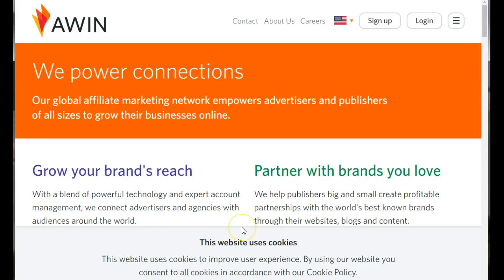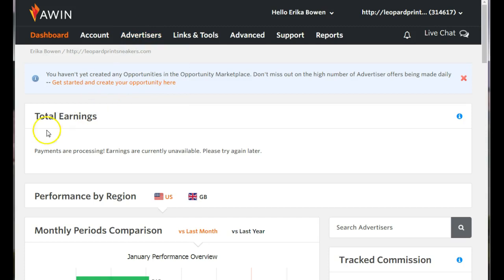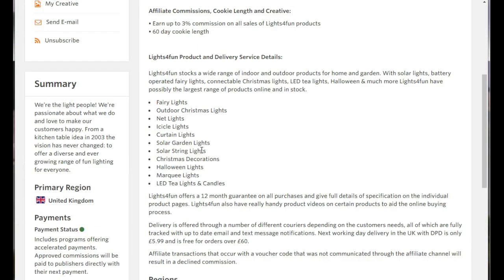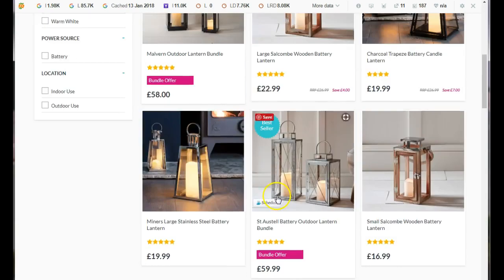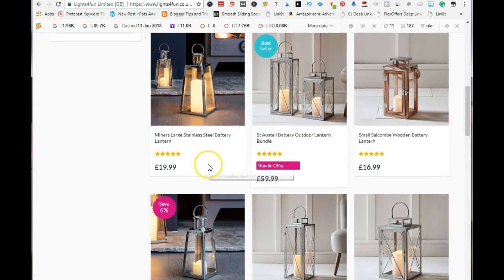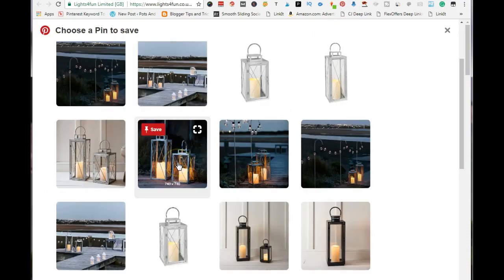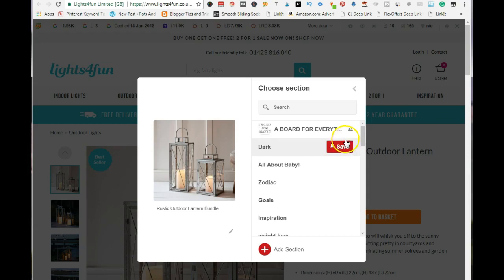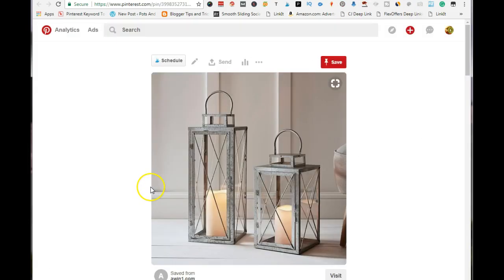How To Add Affiliate Products From Awin To Pinterest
Learn how to add affiliate products from Awin To Pinterest The right way!